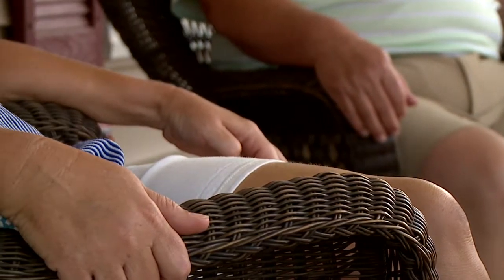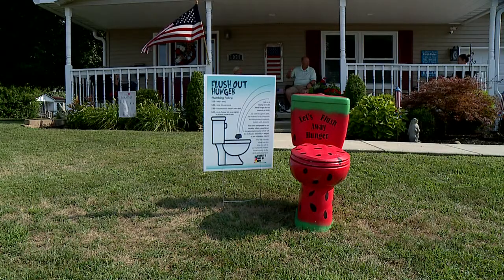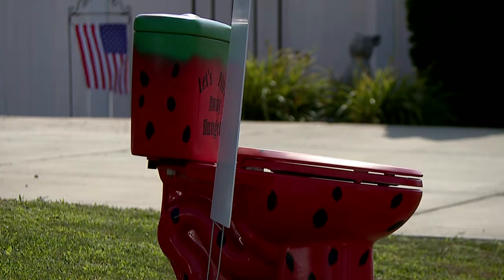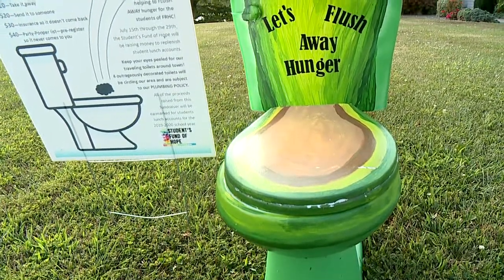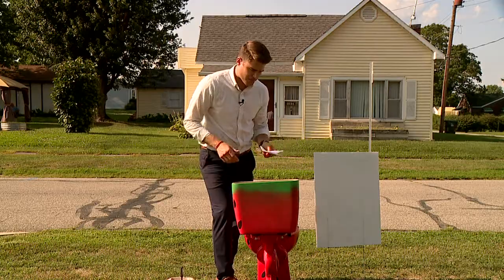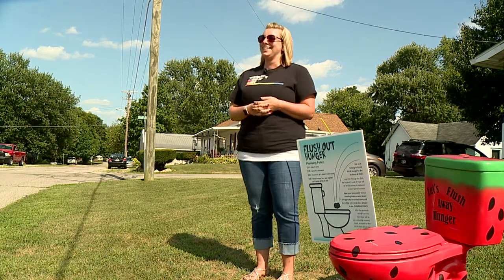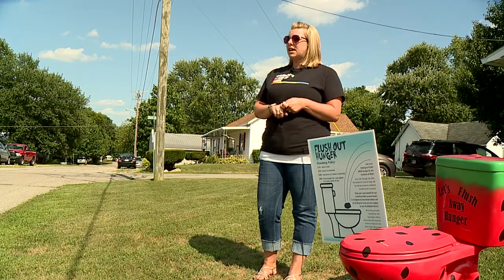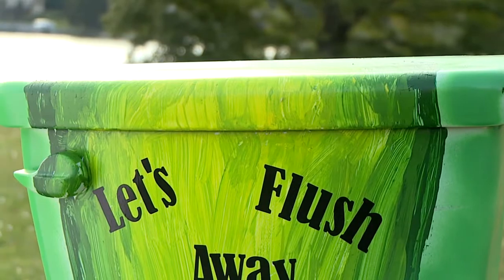Flush away hunger